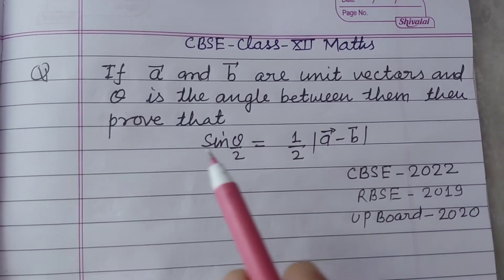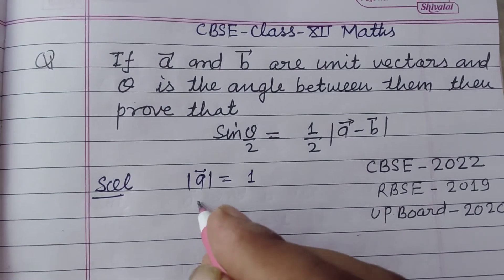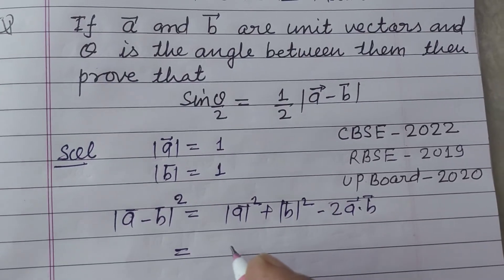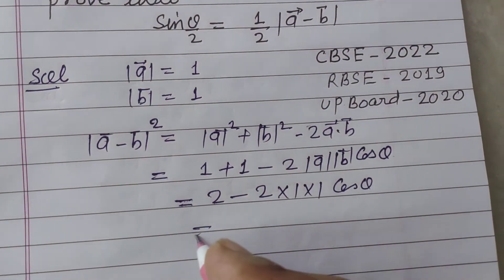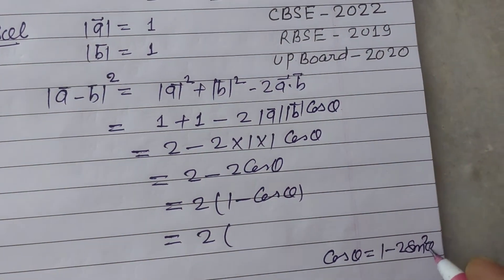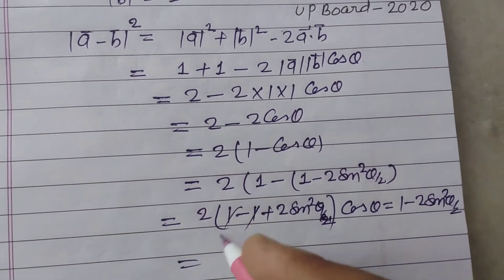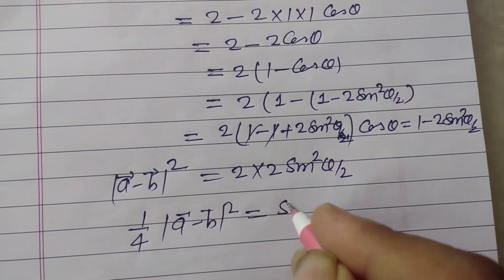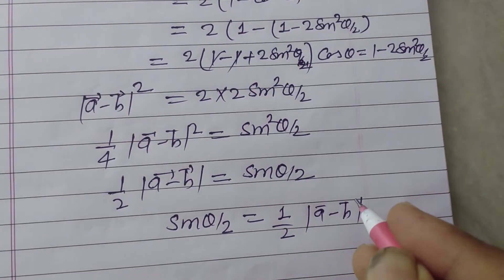If a and b are unit vectors and theta is the angle between them then prove that Sintheta=1/2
cbse class 12 maths previous year question paper solution